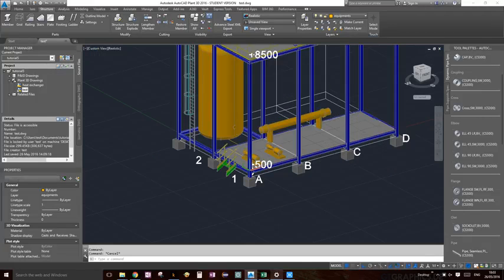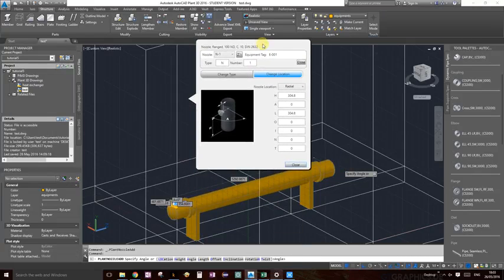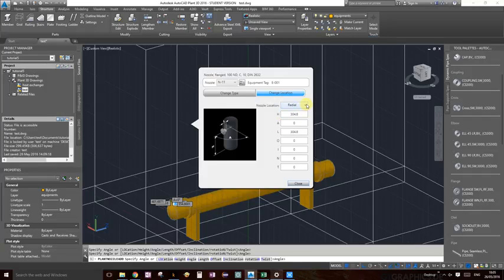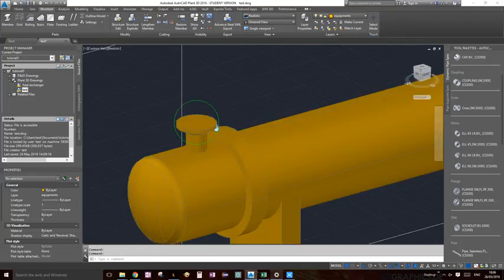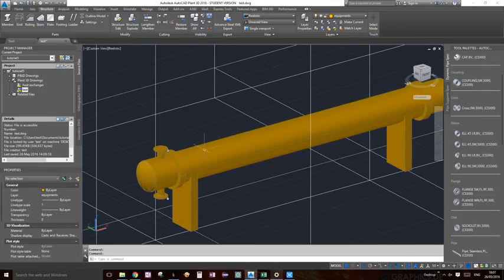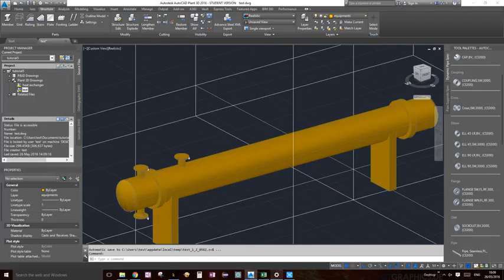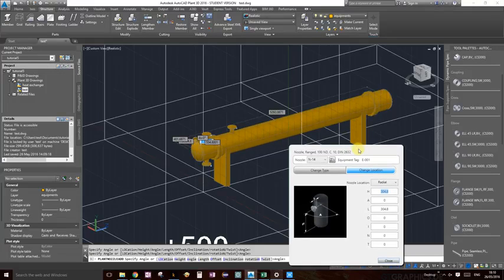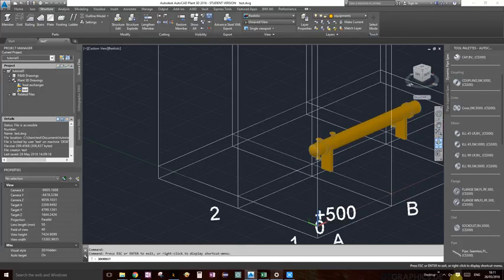Tutorial 11 AutoCAD Plant 3D Adding Nozzels